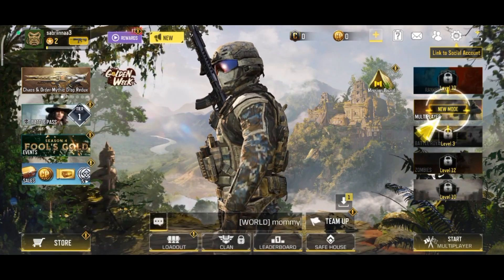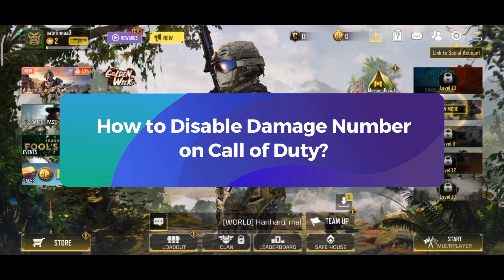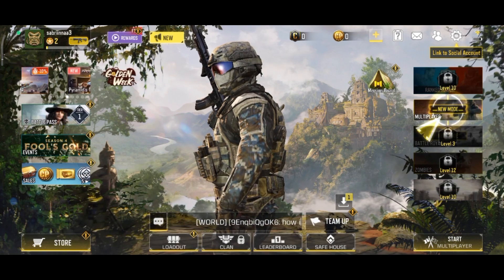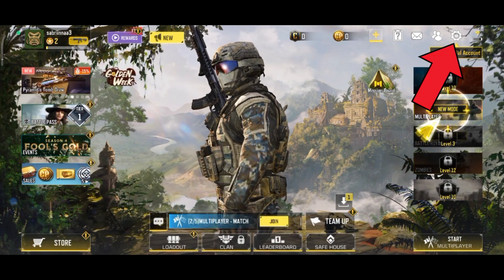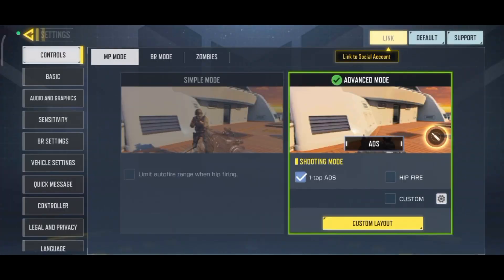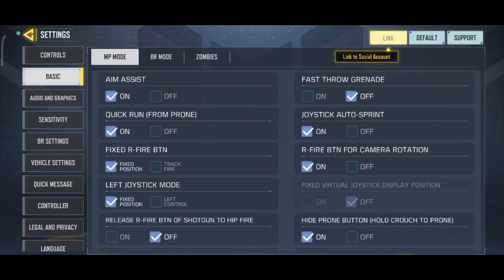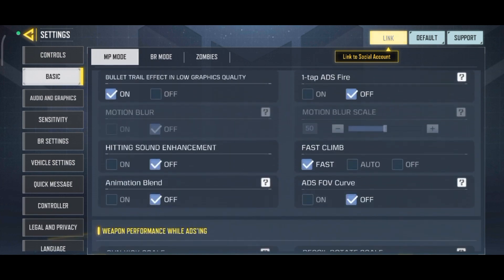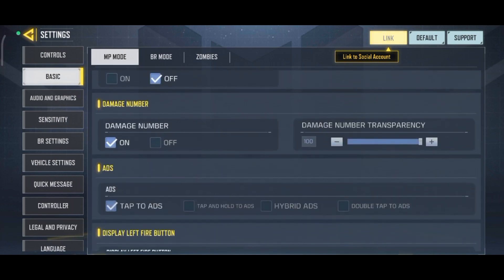How to Disable Damage Number on Call of Duty? 2024 | Call of Duty Mobile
Open your Call of Duty game. Once you have launched the game, tap on the gear icon which is at the top right of your screen. Now, select "Basic" option. Make sure you're under "MP mode". Now, scroll down until you find the "Damage Number" option. Once you have found that option, select the "Off" option which is right below it. And this is how you can disable damage number on Call of Duty.